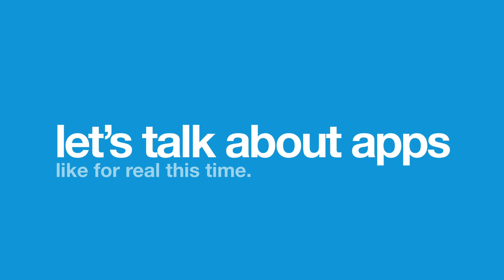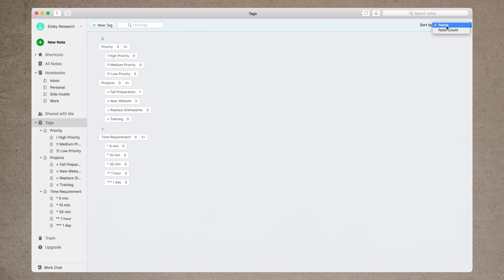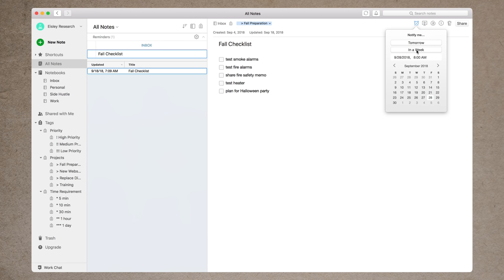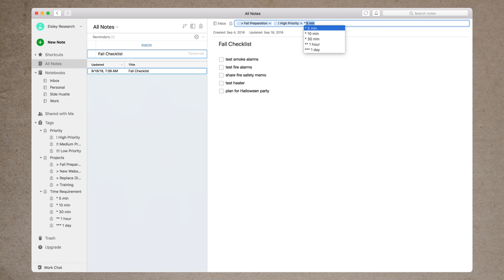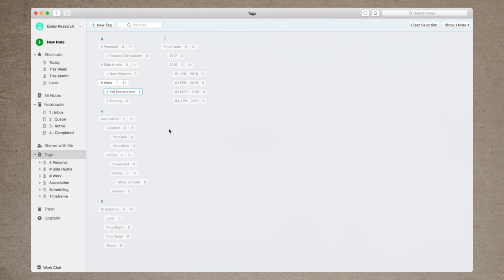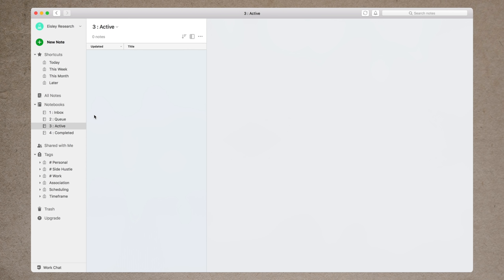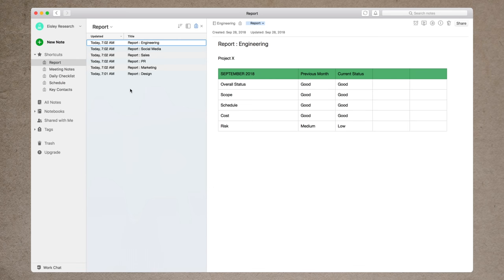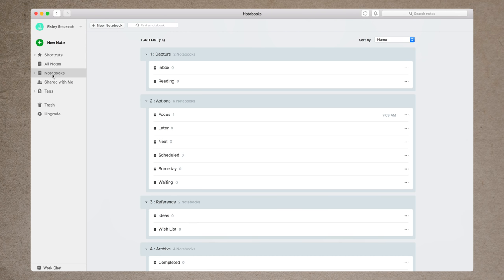5 Evernote Setups (Including GTD)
Need help getting your Evernote account organized? No problem. I will show you 5 different ways to setup your Evernote and hopefully, productivity will soon follow. Setup # 5 is for you David Allen GTD fanboys out there and if that's all you're here for, I won't judge, just use the timecode below to skip ahead :)

0:30 Setup 1 - The Minimalist
4:45 Setup 2 - The Planner
6:25 Setup 3 - Tag Swap
9:45 Setup 4 - The Helicopter
10:55 Setup 5 - GTD

My channel is dedicated to software AKA apps AKA my APPSESSION! ...with a few bonuses mixed in ;)

JEFF EISLEY pronounced EYES-LEE